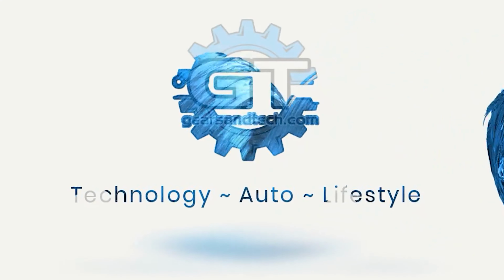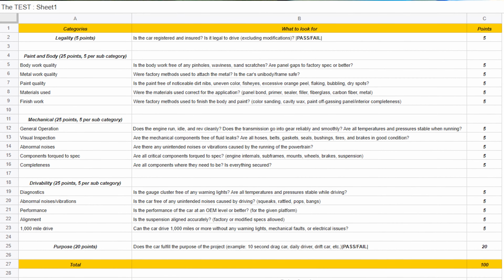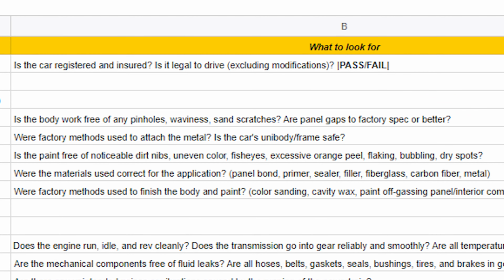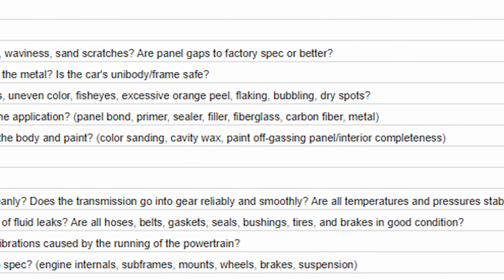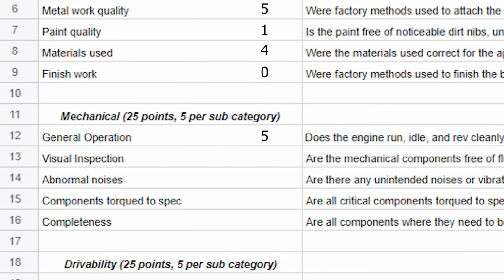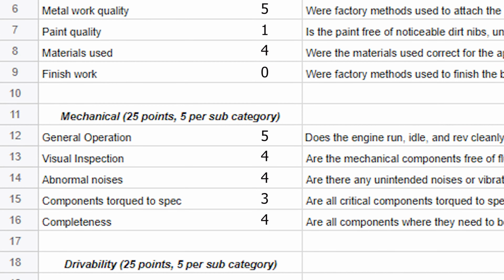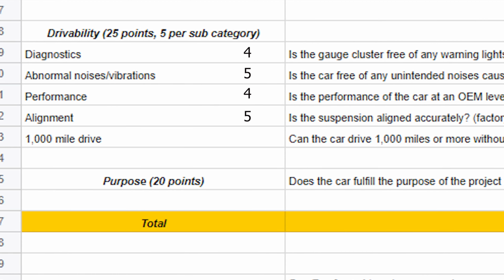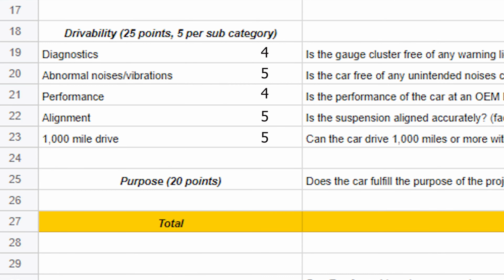Tavarish Called Me Out! - THE TEST ~ To Find Out Who Actually Builds The Best Cars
Welcome to Gears and Tech! ~ Can My 2009 Nissan Altima Coupe Pass Tavarish's 'THE TEST'? Lets find out.

2" Nissan Hub Centric Wheel Spacers ~
HUGE Rear Wing ~
Universal Fender Flares ~